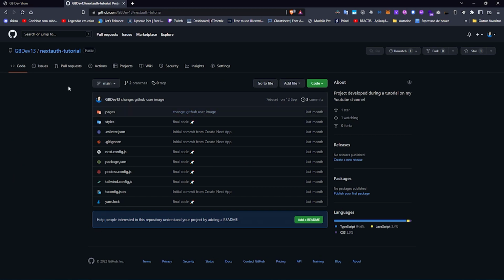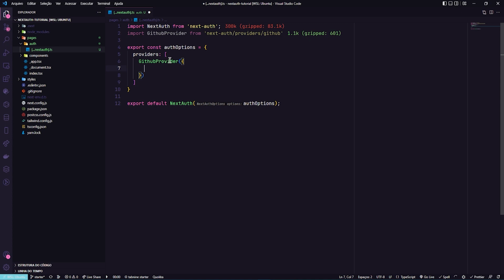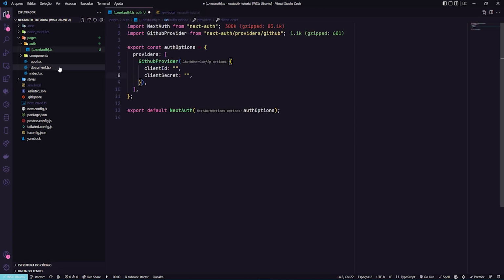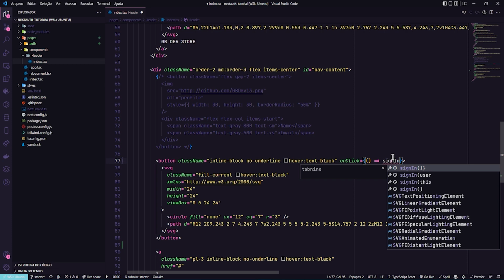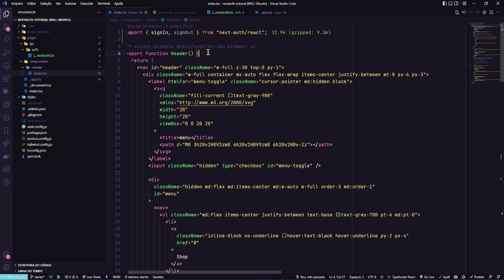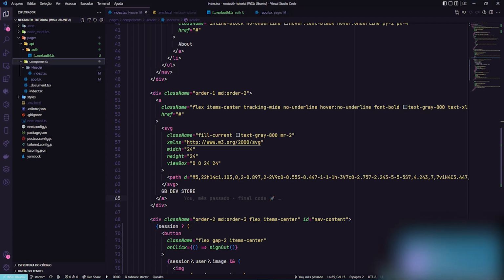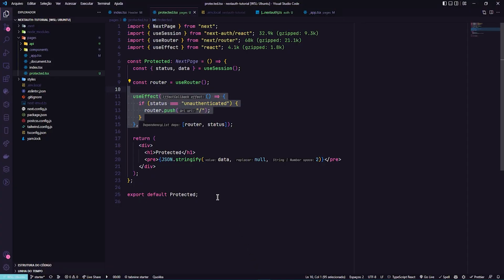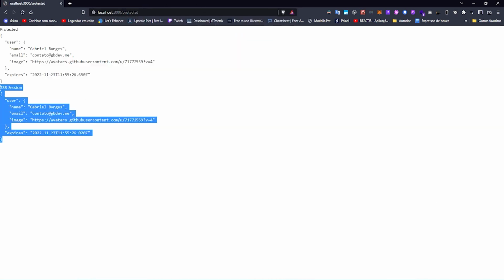GitHub Authentication using Next Auth + Private routes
In this video we will develop a Github Authentication using Next Auth.